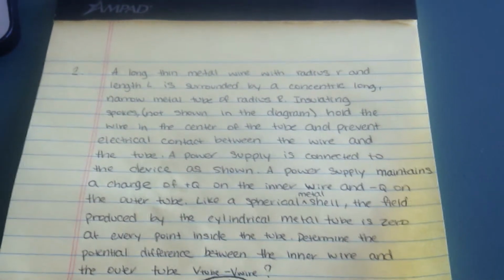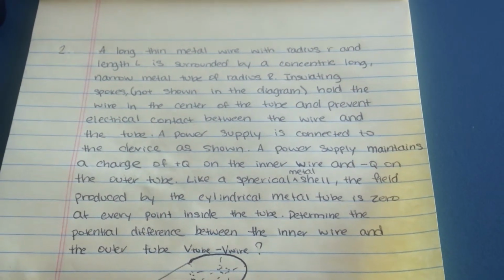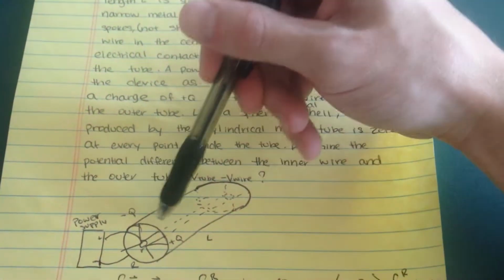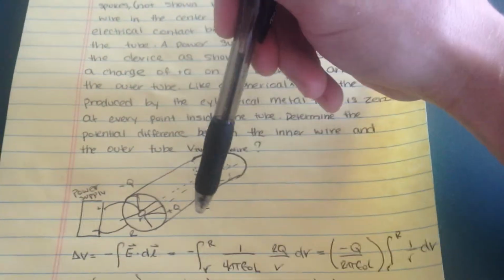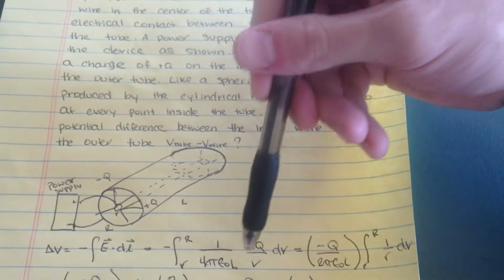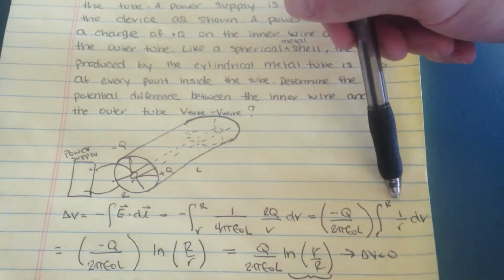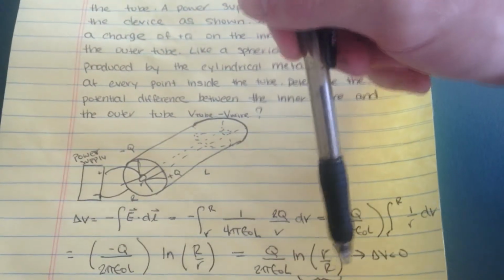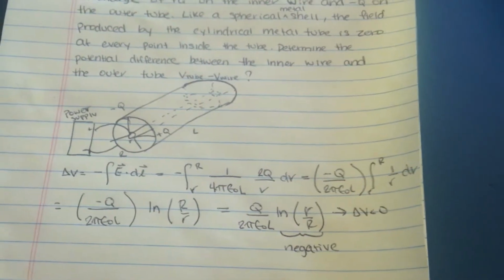PHYS 2212 - Test Wrapper 2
This is the test wrapper for Test 2 in Physics 2 at Georgia Tech.